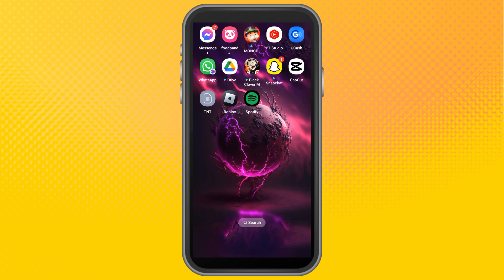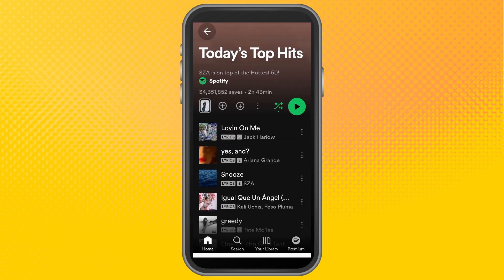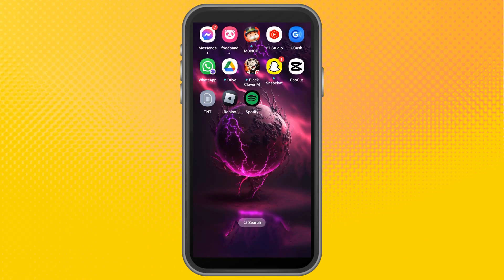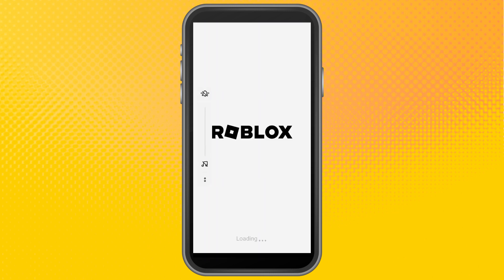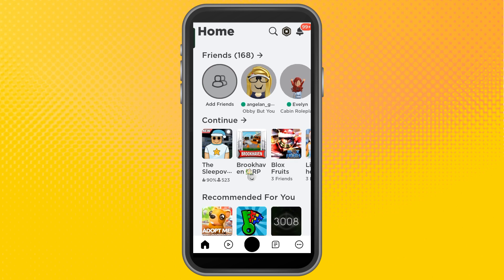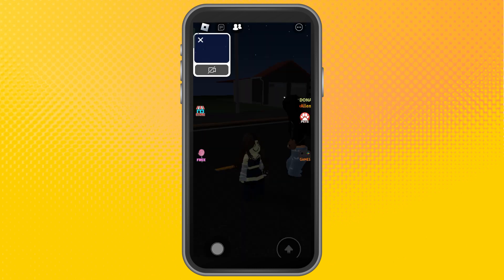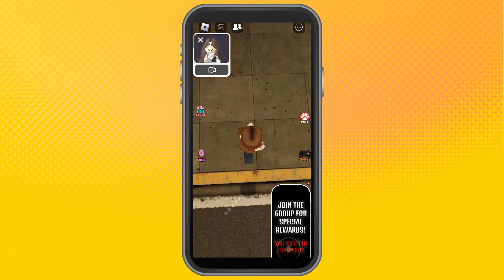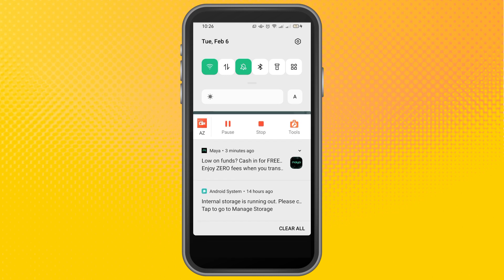How To Listen To Spotify While Playing Roblox Tutorial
HELLO!! THIS IS AMHN
HERE IS THE BASIC TUTORIAL FOR:

If you found this tutorial helpful, don't forget to give it a thumbs up, share it with your friends, and subscribe to our channel for more gaming tutorials and tech tips!